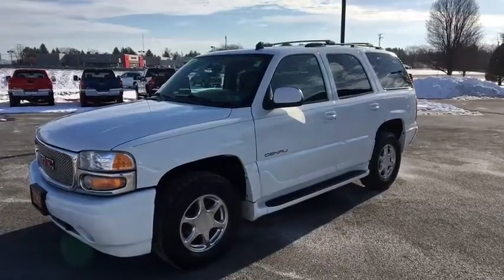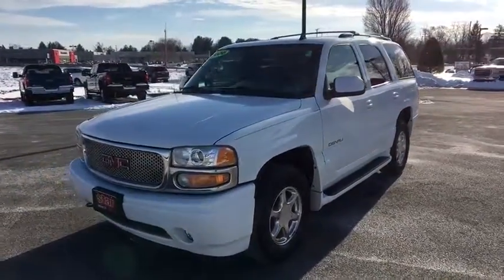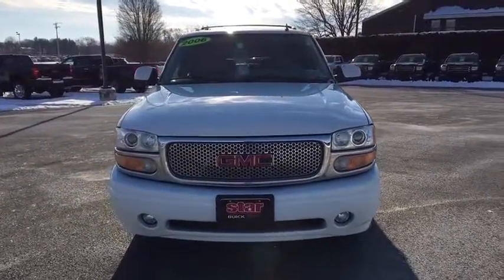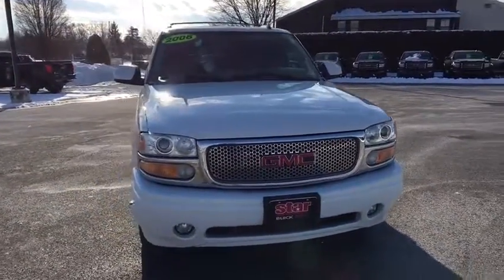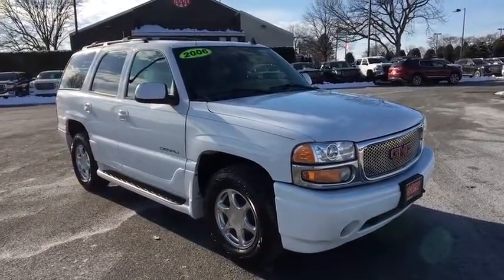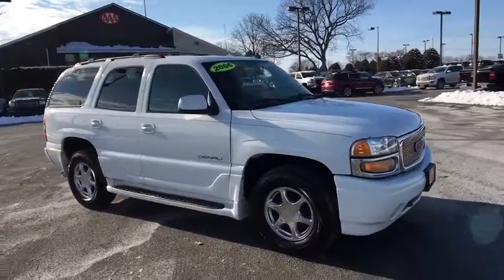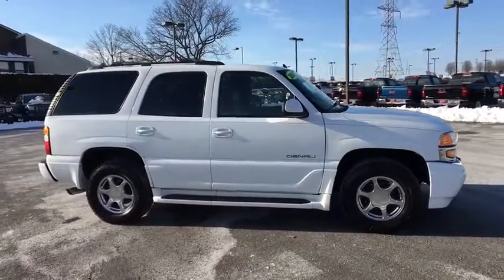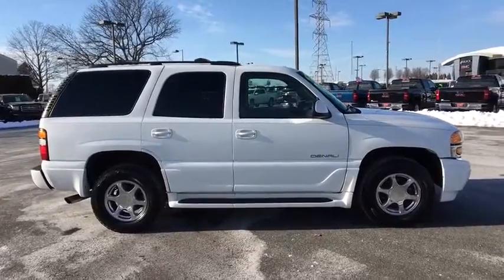2006 GMC Yukon Easton, Allentown, Bethlehem, Hellertown, PA, Phillipsburg, NJ 980023B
[COLOR] U 2006 GMC Yukon

**NAVIGATION, **SUNROOF, **LEATHER, **REAR SEAT ENTERTAINMENT, **SATELLITE RADIO, **HEATED SEATS, **HEATED REAR SEATS, **DUAL POWER SEATS, **REMOTE KEYLESS ENTRY. 2006 GMC Yukon Denali Vortec 6.0L V8 SFI 4D Sport Utility 4-Speed Automatic HD with Overdrive WhitebrbrbrLehigh Valley's Largest GM Dealer! Star is a family owned and operated dealership that has been serving our area for over 37 years. With 3 locations we have over 600 Cars to Choose from!